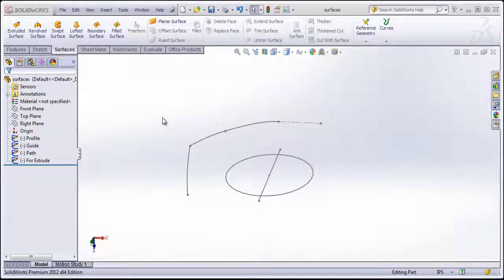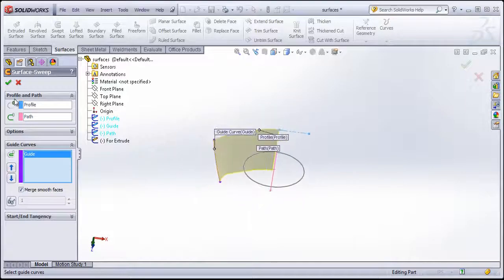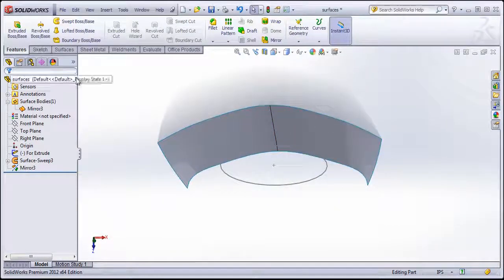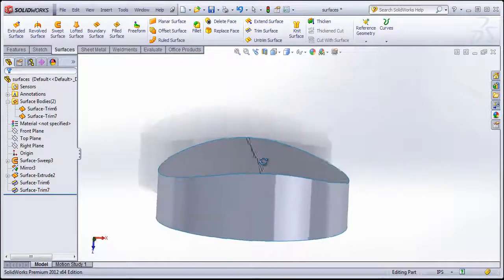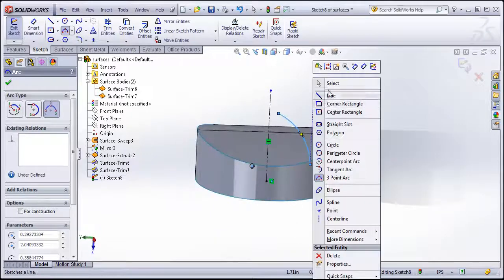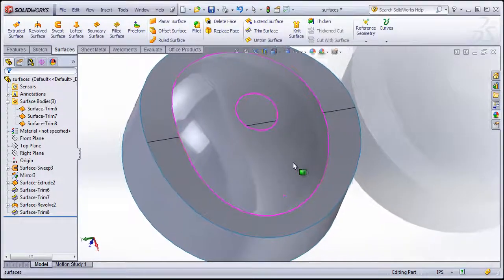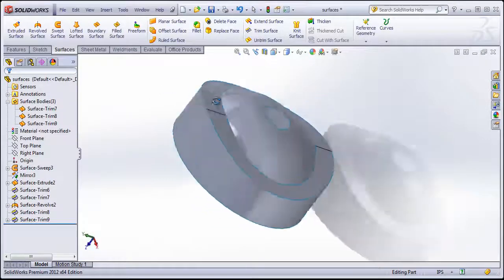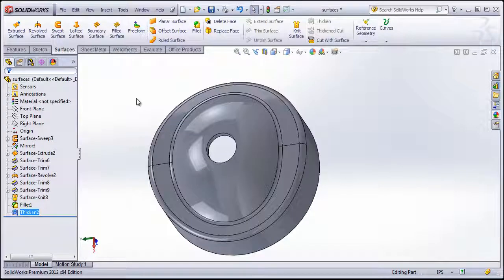06 Surfacing 02 ExtrudeRevolveSweep Surface